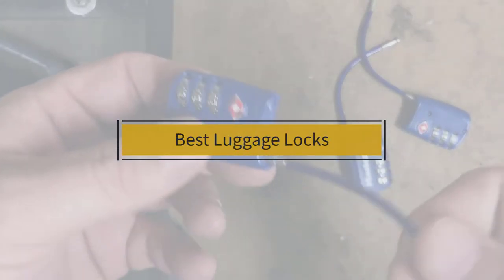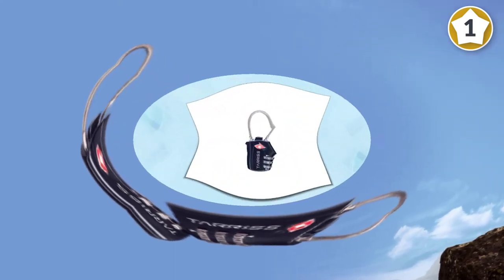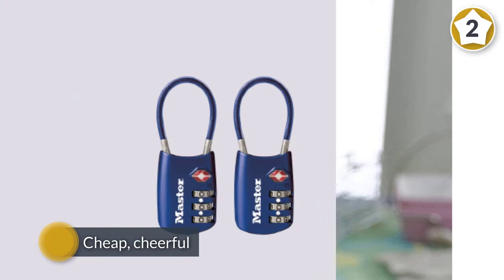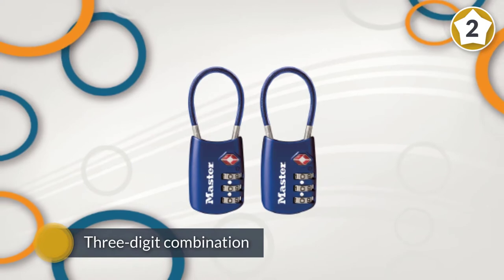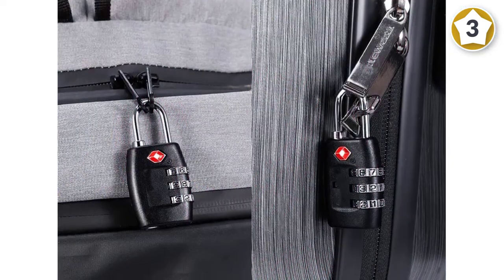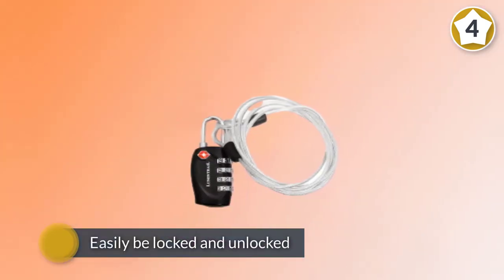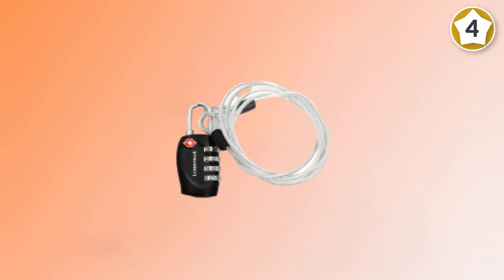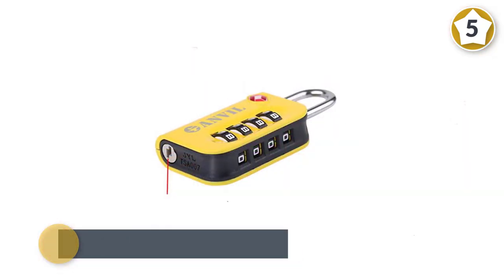Top 5 Best Luggage Locks Review in 2023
Best Luggage Locks Featured in this Video:
0:18 1. Tarriss TSA Luggage Lock with SearchAlert
1:08 2. Master Lock 4688D Set Your Own Combination TSA Approved Luggage Lock
2:07 3. Black 4 Pack TSA Approved Travel Luggage Locks
2:57 4. 2 Pack Lumintrail TSA Approved All Metal International Travel Luggage 4 Digit Resettable Combination Lock
3:54 5. TSA Approved Luggage Lock - 4 Digit Combination padlocks

What Is Luggage Locks?
A luggage lock is a lock used to keep luggage from opening coincidentally, generally in light of practically zero security, in spite of the fact that they may fill in as an impediment to possible criminals. They might be incorporated with luggage, or might be outer locks, for example, padlocks or lockable ties. They are commonly moderately basic low security locks.

What is the best Luggage Locks?

If you are looking for the top  Luggage Locks, then you are in the right place. Because we are here to help you in this regard. The Outdoorist team strives to collect as much information as possible, read tons of reviews from actual users and finalize the product selection based on different factors like quality, price, the reputation of the manufacturers, etc. Please let us know if you have something in your mind in the comment section.